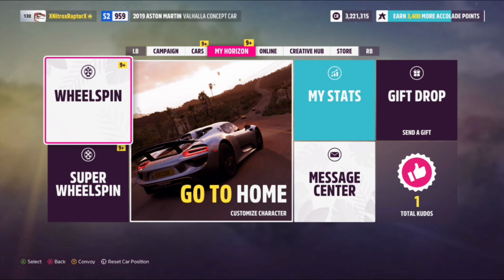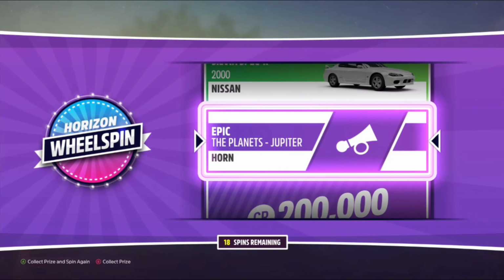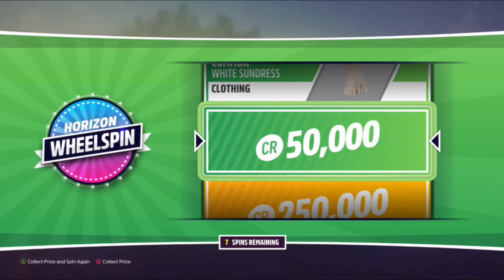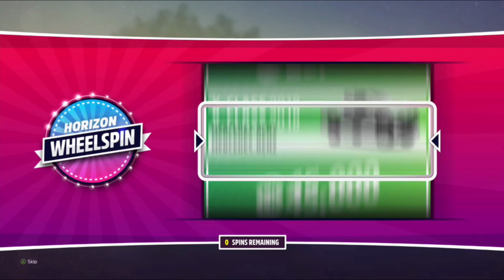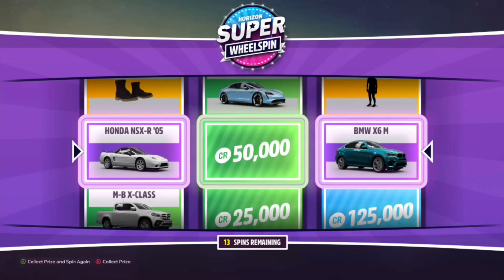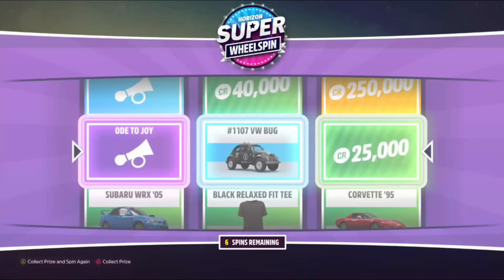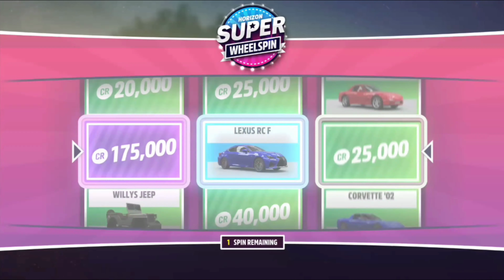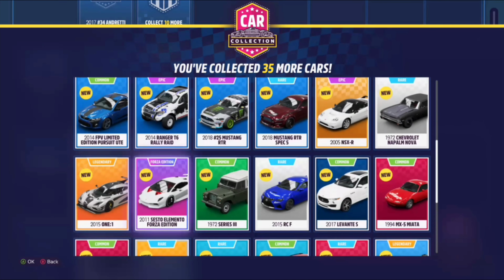Forza Horizon 5 - Opening 50 Wheelspins!!!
So, I'm doing something different today. I'm going to be opening 32 wheelspins and 19 Super Wheelspins. You do the math, and its 51 wheelspins, but rounding, its technically 50. And ooooohhhh boy, did I get some cool stuff from those spins...
People in the video:
Me(Carson)
Discord Server:
Some content in this video is not owned by me and is owned by the original source but is used for the awesomeness of this video
Xbox: XNitroxRaptorX
Cam:
Xbox: CamJablonski
Remember guys, we're just kids trying to have fun and entertain you guys!!!